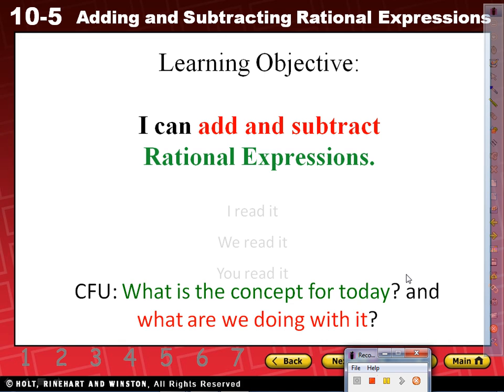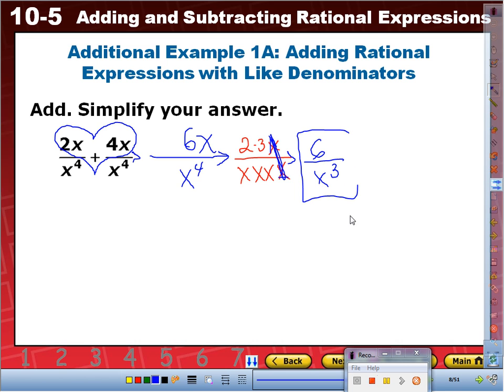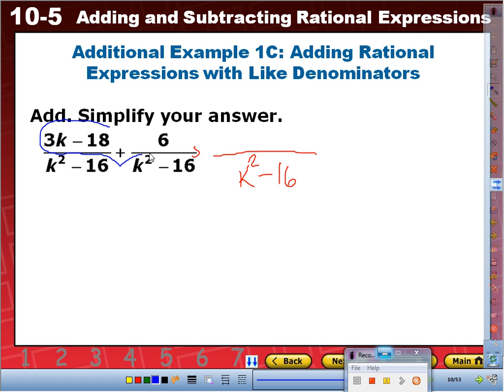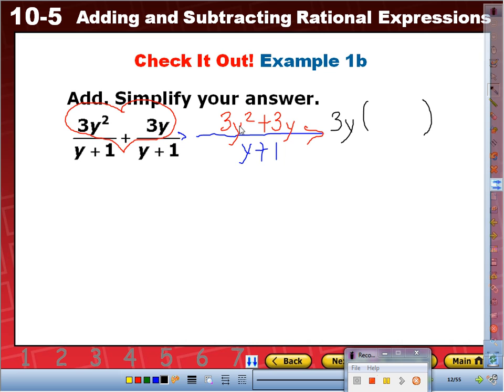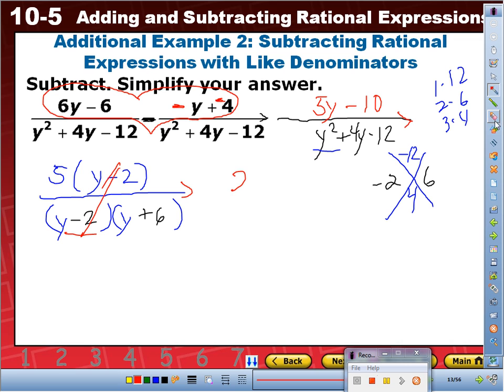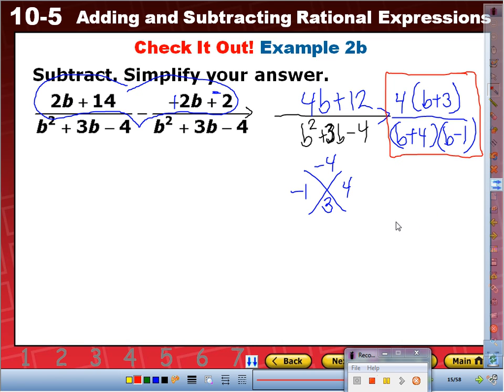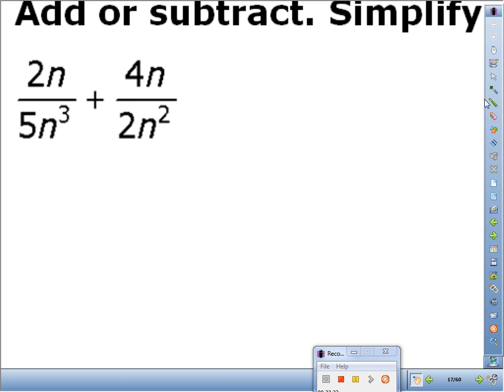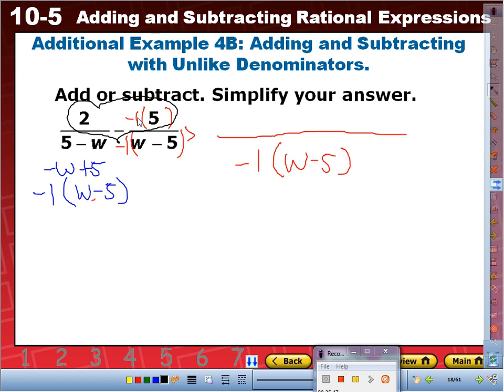Mr. Q's Adding and Subtracting Rational Expressions